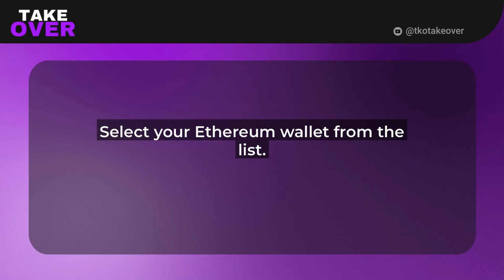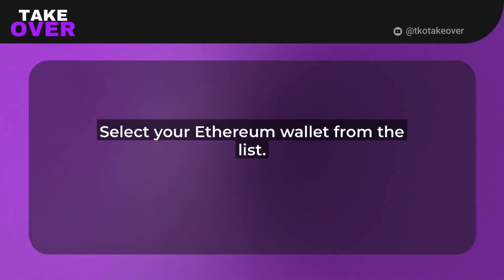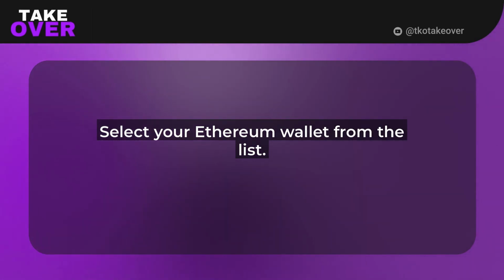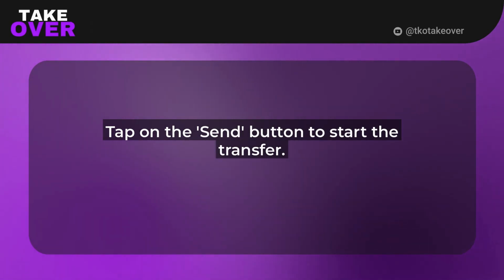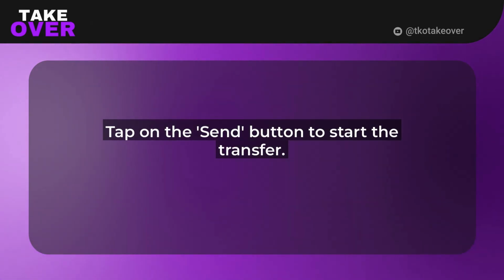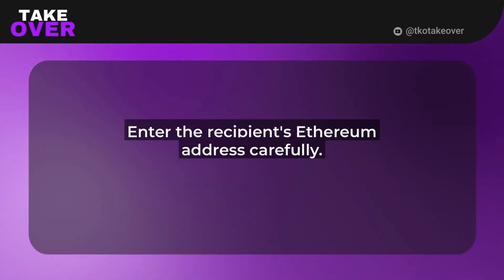How To Transfer Ethereum From Trust Wallet 2025